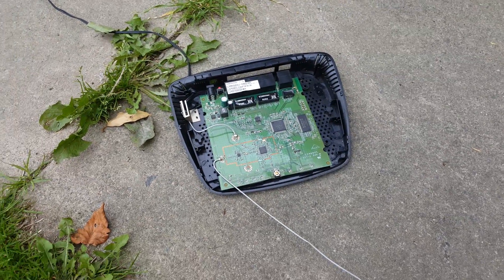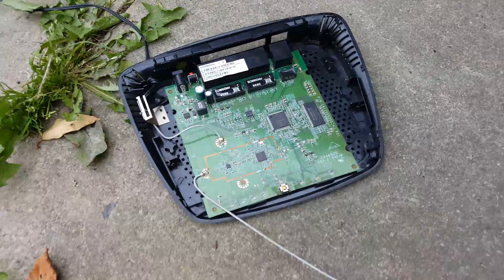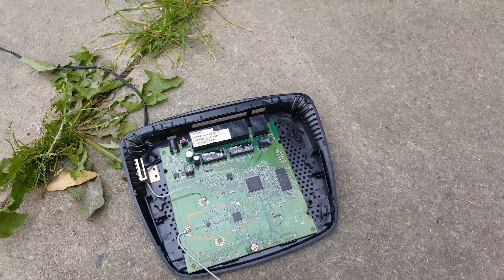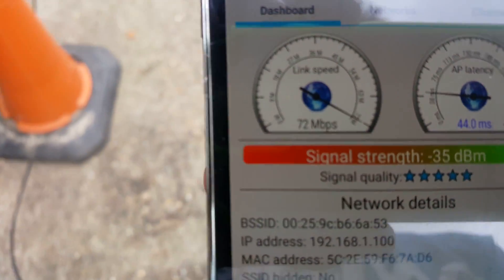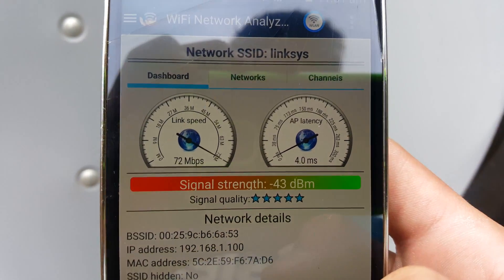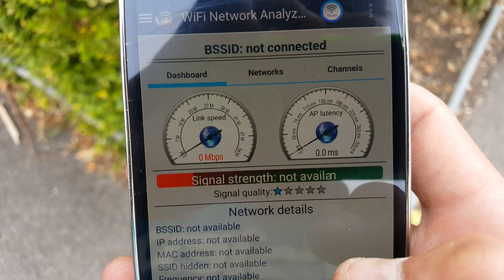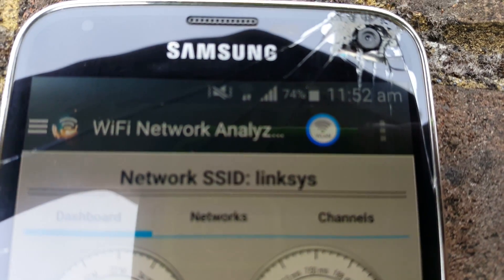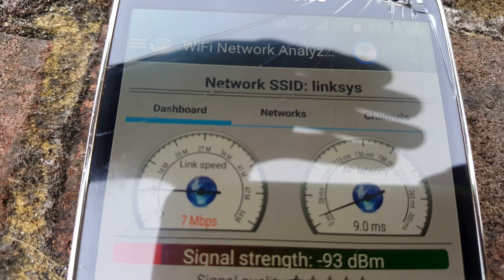wifi boosting diy extender to my neighbour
please beware  this has a long intro